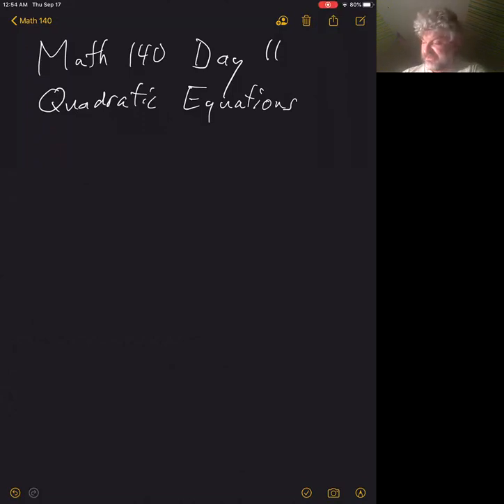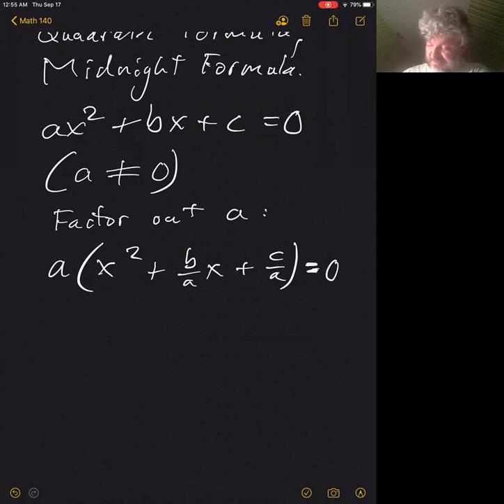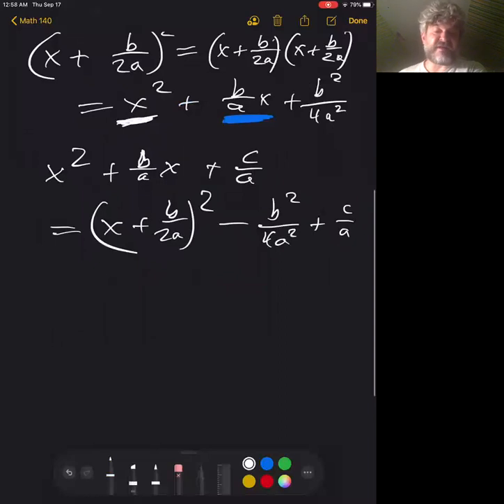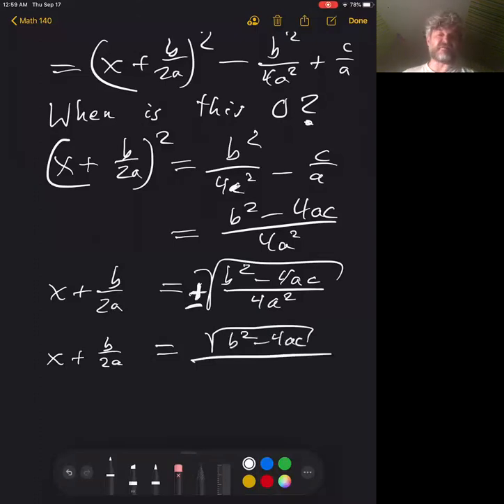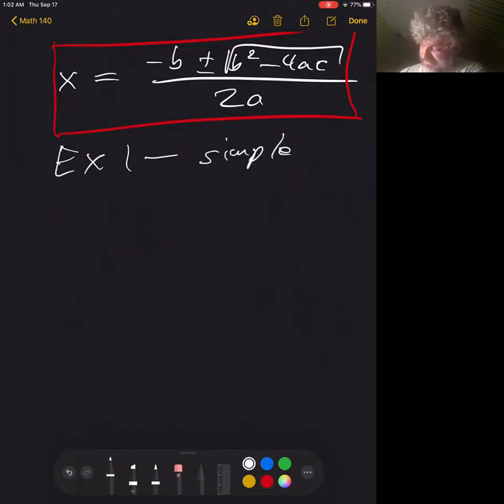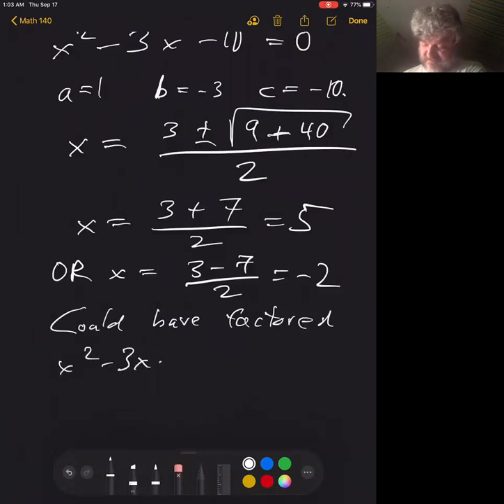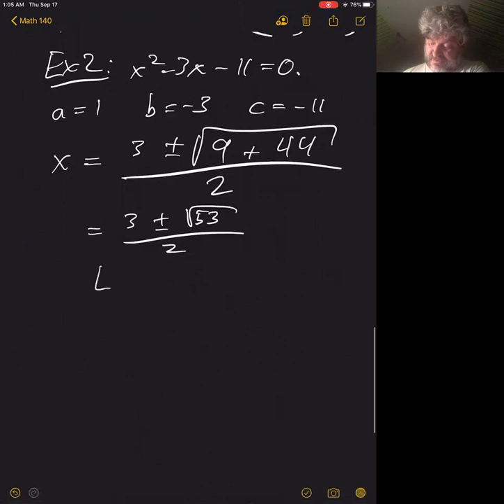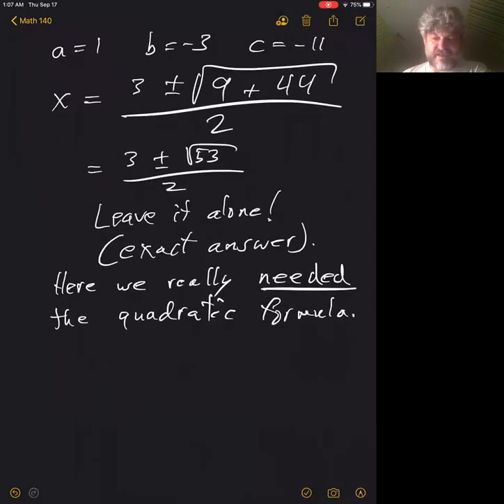Day 10: Quadratic formula (Midnight formula)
The quadratic formula gives you the solutions for ANY quadratic equation. I explain how to find it, why it is also called Midnight formula, and do some  examples.